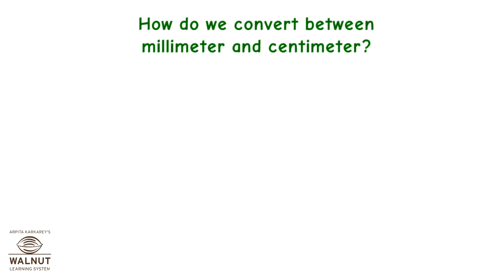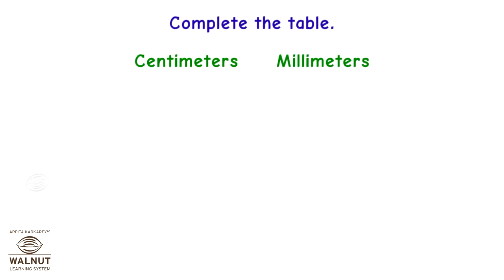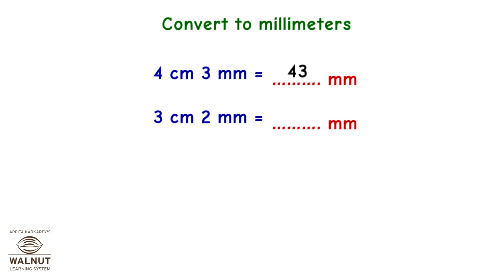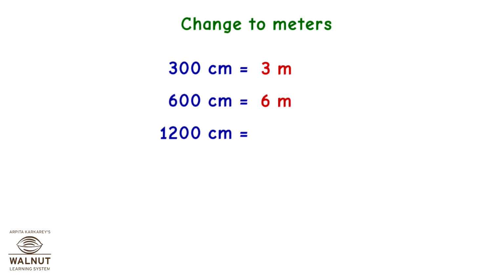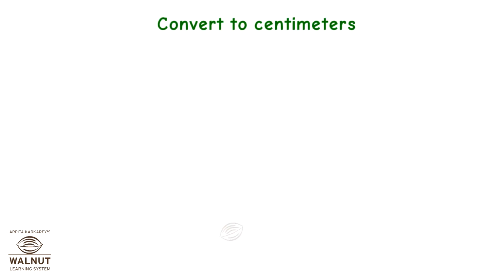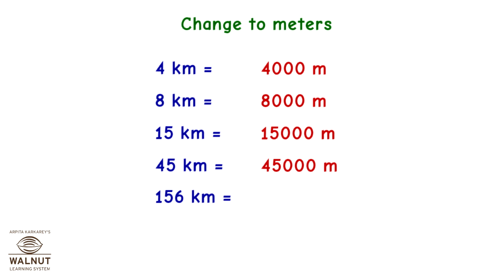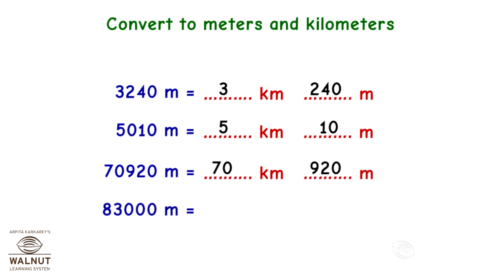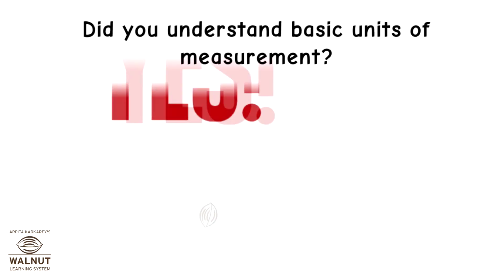6 Math - Knowing our numbers (Measurement) - Distance